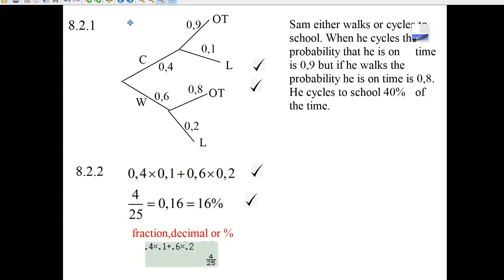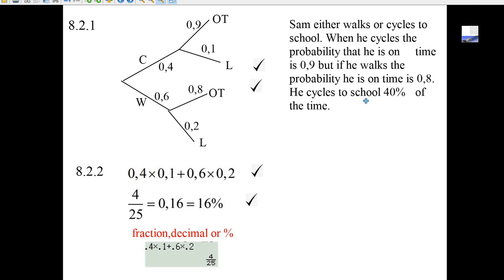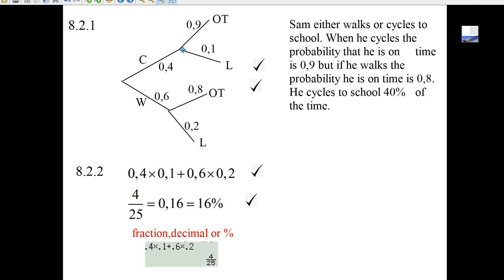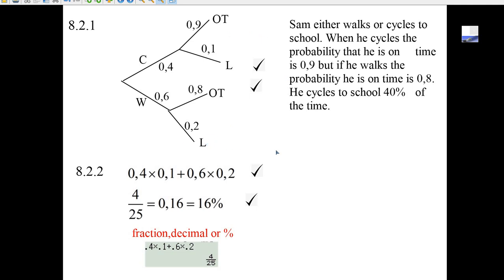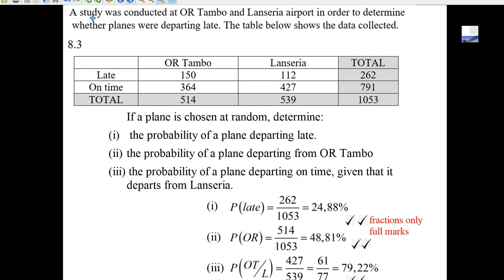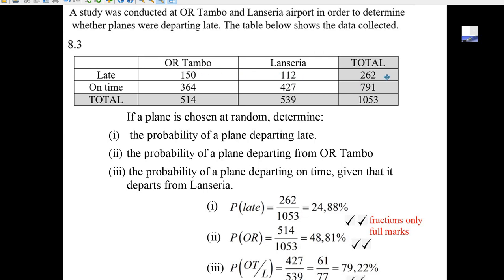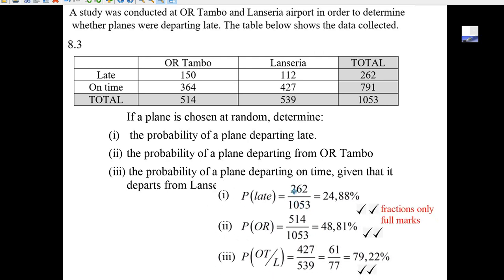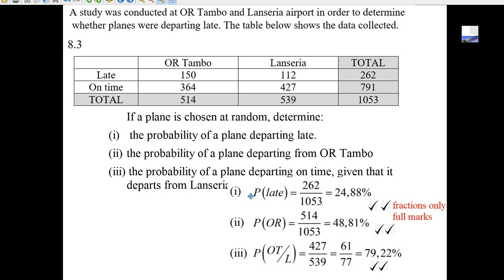q8 2 q8 3